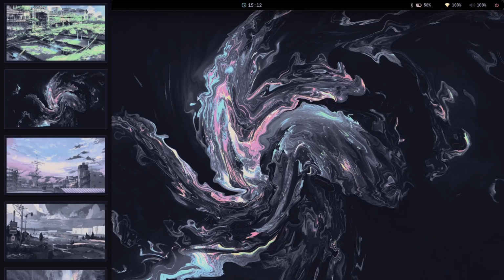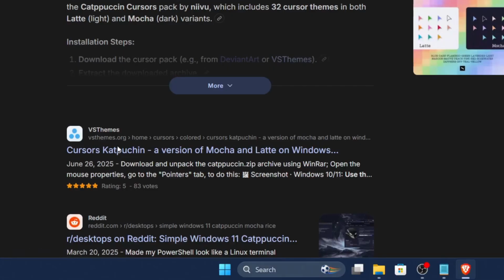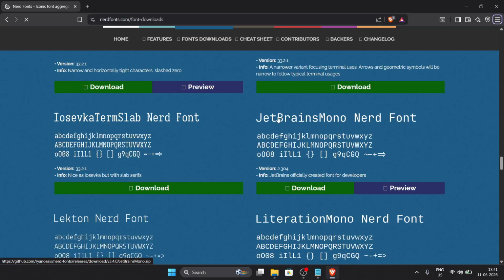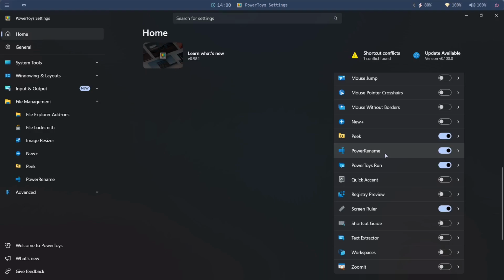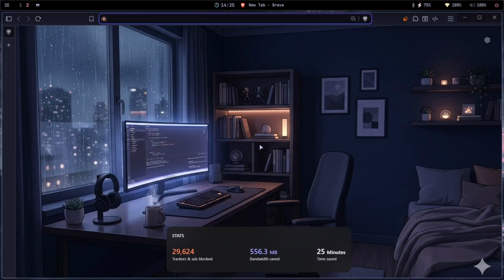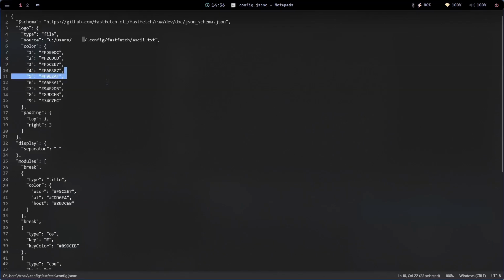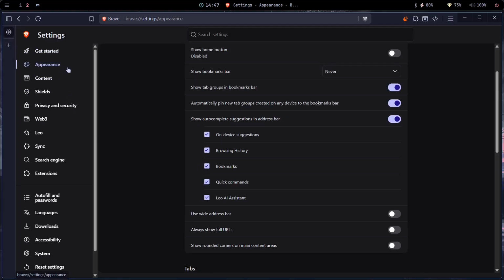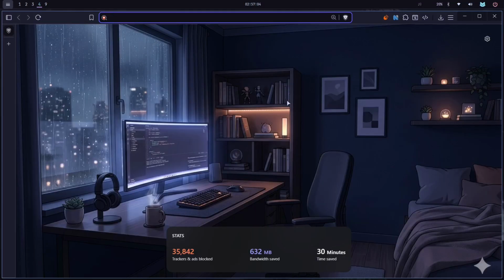I Transformed Windows 11 Into My Dream Setup | Tutorial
I transformed my Windows 11 setup into something cleaner, more minimal, and more personalized.

In this video, I go through my complete Windows customization process, including:

* Custom themes
* Icons and cursor
* Fonts
* YASB taskbar
* Taskbar hiding
* Wallpapers
* Windhawk mods
* PowerToys
* Everything search
* GlazeWM window management
* Terminal customization
* Cava
* Productivity tools
* Browser customization
* BetterDiscord

The goal wasn't just to make Windows look different, but to create a setup that feels better to use every day.

🎥 Full setup inspiration / credits:

The configs and apps are not mine, I haven't made all the configs by myself, instead I copied them from other youtubers, mainly @SleepyCatHey , and modified some things to make it look how I want. Make sure to check their channel too.